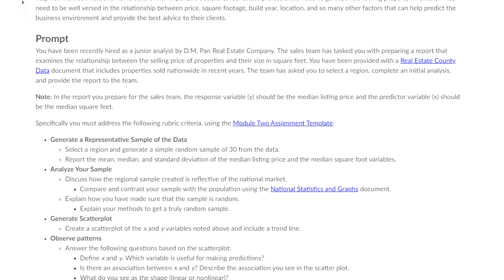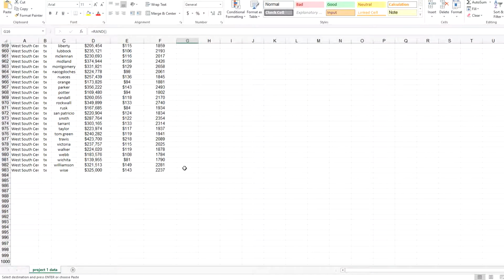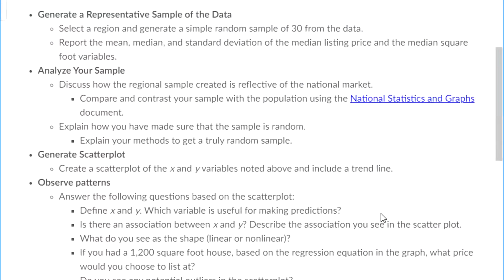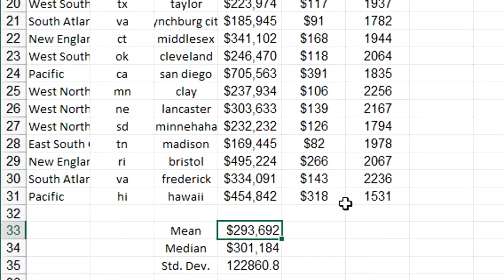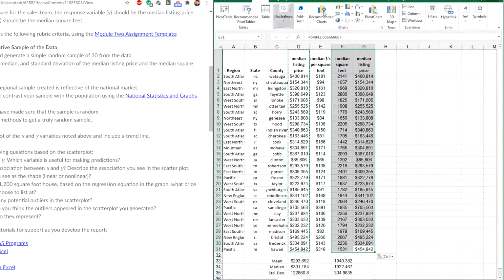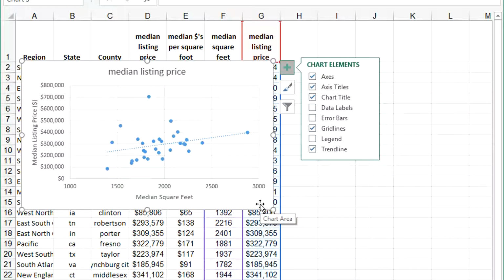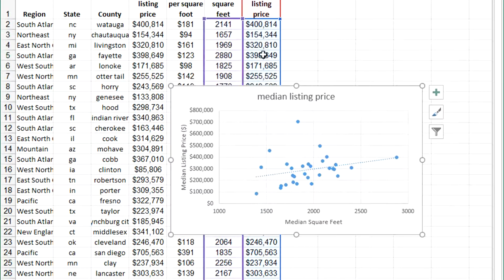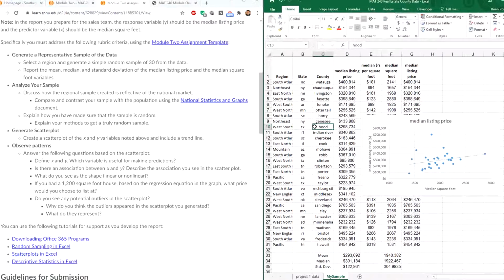MAT240 - Module 2 Assignment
April 2022 Update

We're going over Assignment 2 - random sampling from data in Excel, calculating sample stats and creating a scatterplot.